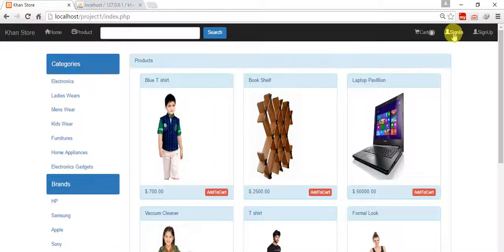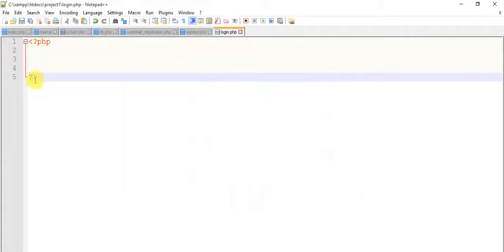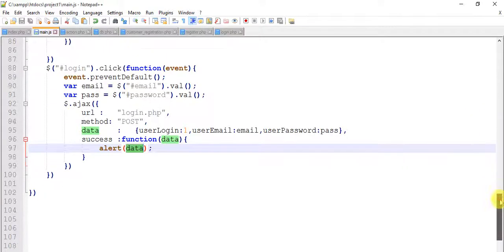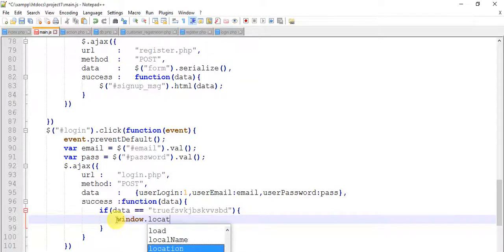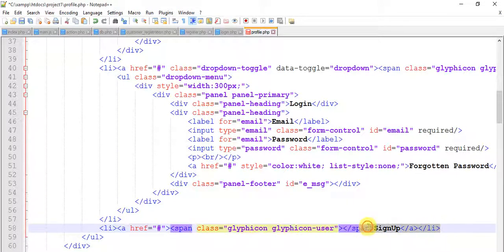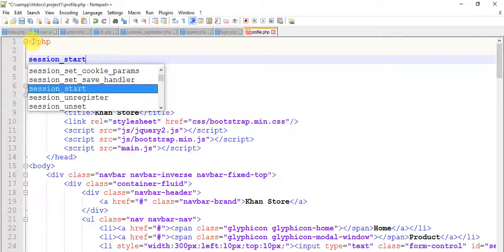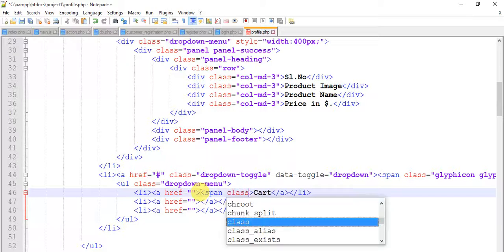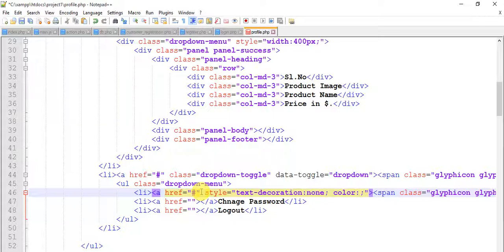Shopping Cart Tutorial-Bootstrap jQuery-Ajax PHP MySqli Part-16